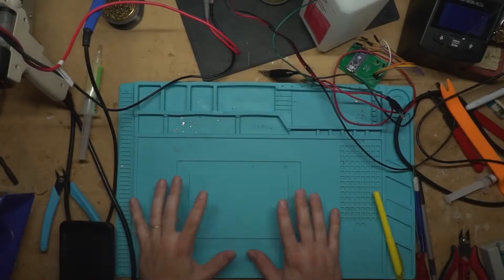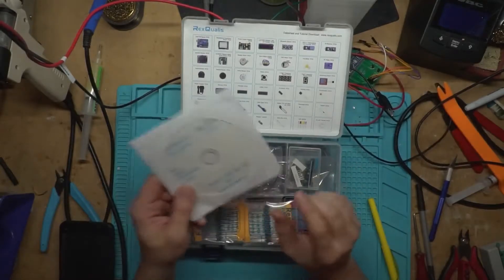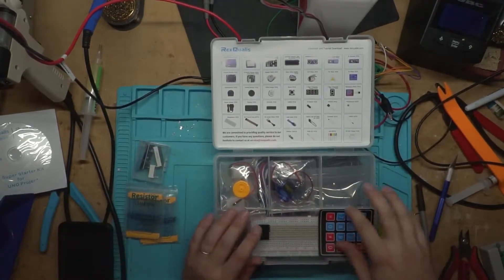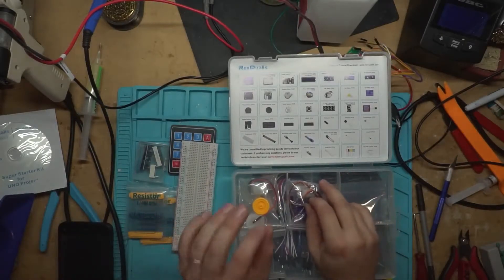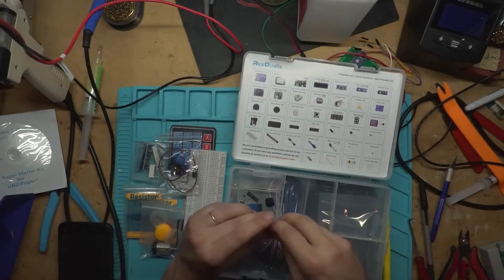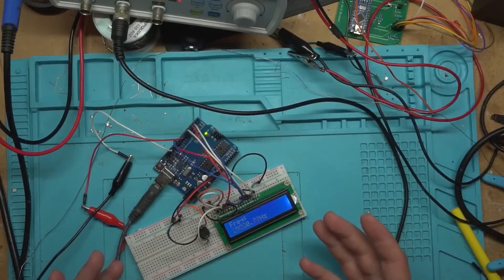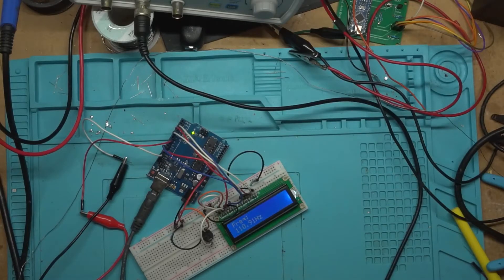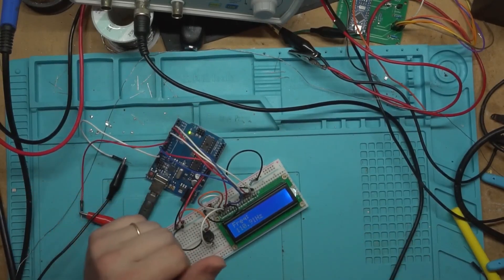REXQualis UNO R3 Complete Starter Kit Overview Plus An Easy Freq Counter Project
In this video I rummage through a new REXQualis UNO R3 Kit and then throw together a Frequency counter that probably has some coding errors from myself. Enjoy!